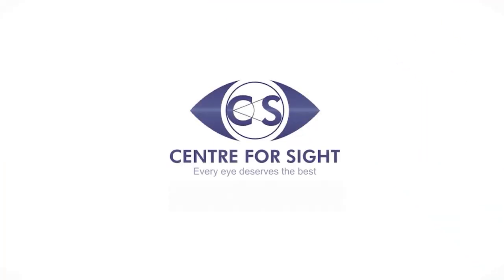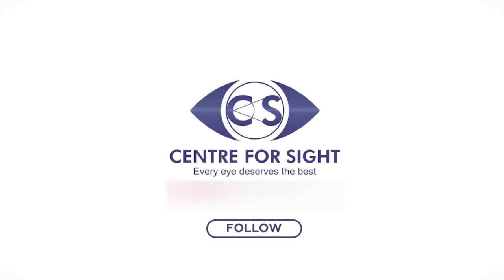Intraocular Lenses for Cataract Surgery: Explained by Dr. Mahipal Sachdev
Learn about advanced vision correction with intraocular lenses for cataract surgery in this informative video by Dr. Mahipal Sachdev. Understand the benefits of this procedure and how it can improve your vision.

*Key Outcomes:*
👁️Evolution of Intraocular Lens (IOL) Technology
👁️Origin of IOLs
👁️Advancements in IOL Technology
👁️Reduction in Dependence on Glasses
👁️Enhancing Vision with Toric IOLs

🌐 *Dr. Mahipal S. Sachdev Wikipedia profile*

Rea